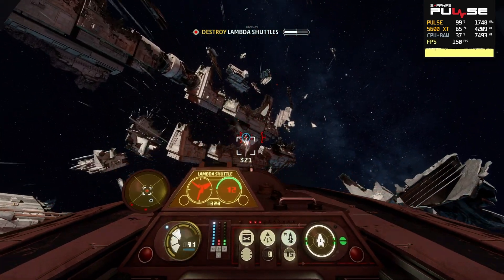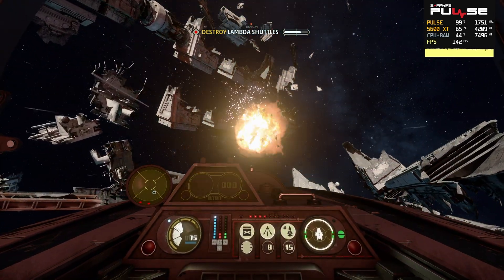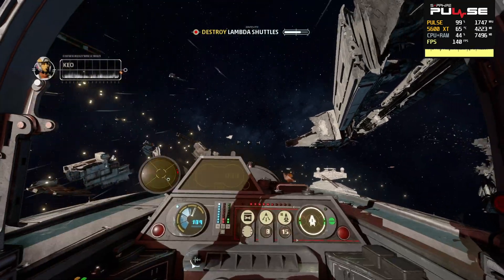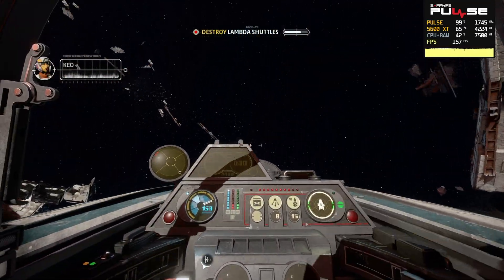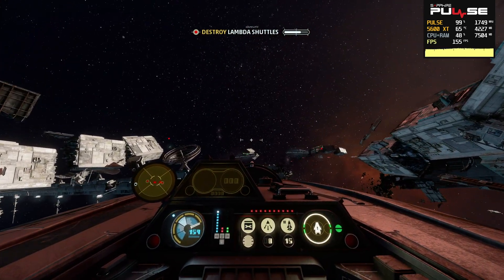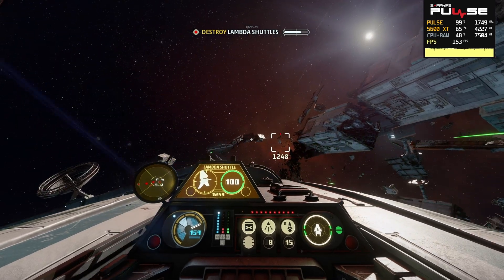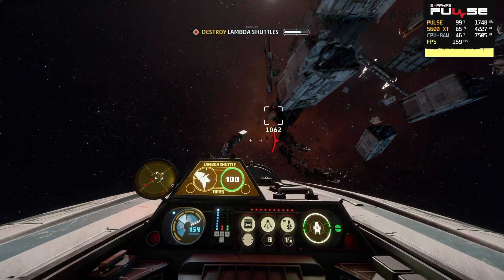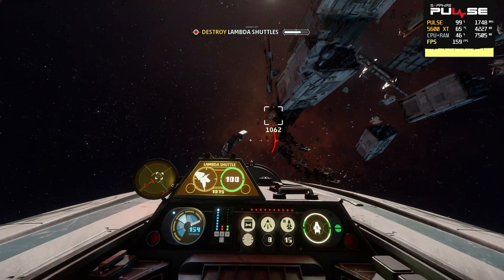Star Wars: Squadrons - High Frame Rate Stutter Workaround / Fix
Star Wars: Squadrons released just the other day and unfortunately many users have been reporting that the game feels like it's stuttering, lagging and generally lacking smoothness while at high frame rates. So in this video we're going to look at a quick workaround that should avoid the problem.

While this does fix the stuttering, there are compromises, such as the need to limit your fps to 60. Hopefully the developers will have a proper fix in a future patch.

This footage was recorded on our SAPPHIRE PULSE RX 5600 XT

Check us out over on INSTAGRAM & TWITTER!